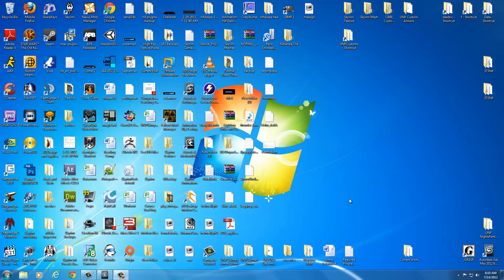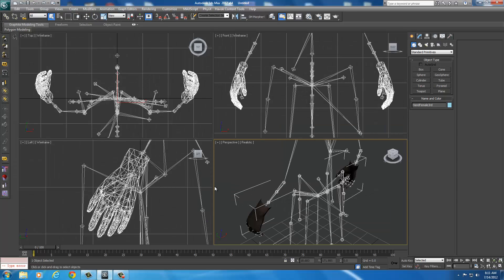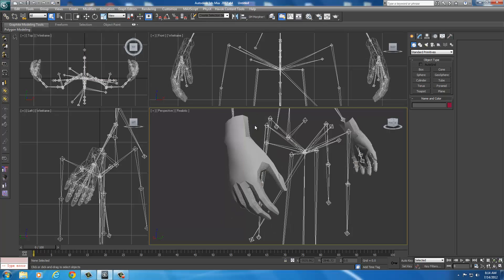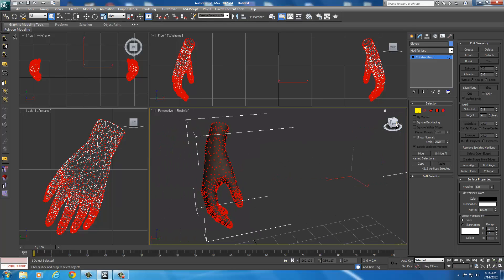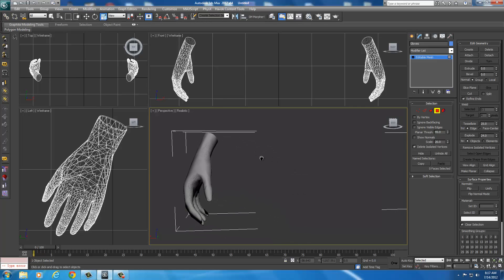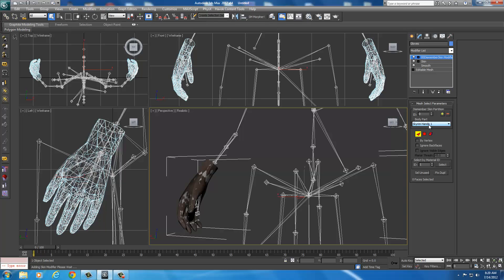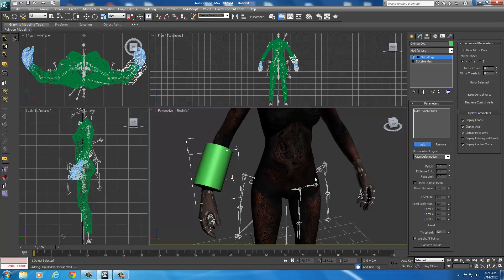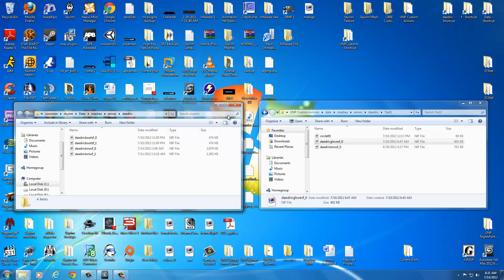41 - CA4S - Shaping the Gloves // Testing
Making gloves is fairly simple and we will cover how to make a good pair of gloves for our armor. The hand mesh can be quite complex and very hard to work with for a new modeler. The angles of the fingers are all off center and this can make it very problematic, especially when still learning as well as getting comfortable with working in a 3D space. To simplify these challenges we can make use of a mesh that already exists and has the initial shape that we are attempting to create. The reuse of models is exceptionally commonplace within game development. Think of it as reusing a tool or an asset to have a starting point for achieving a new goal. There is nothing wrong with saving time using this process provided that the outcome looks good.

We can go a step further than simply reshaping the current hand model. By adding in a cylinder just above the hand model we can create the appearance of a glove that will be covering our hands. So as to prevent any confusing it is important to understand that Skyrim will not be leaving the hand model inside the game when we equip our gloves. Instead, out gloves will replace the hand mesh and essentially unequip our hands entirely. When you equip the gloves the hand model will disappear and the glove model will take its place. Most armors perform this same operation when you equip them. After equipping an armor model the body parts that are being covered up by the armor are removed from the character.

Links to Required Programs for these tutorials:
3ds Max 2012